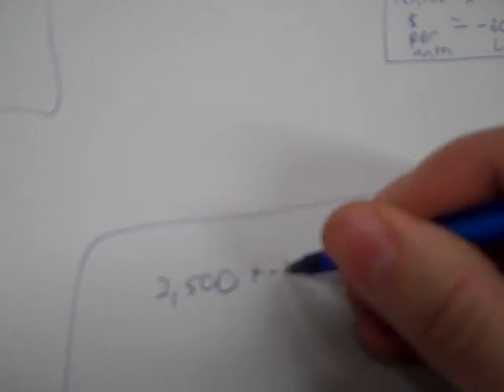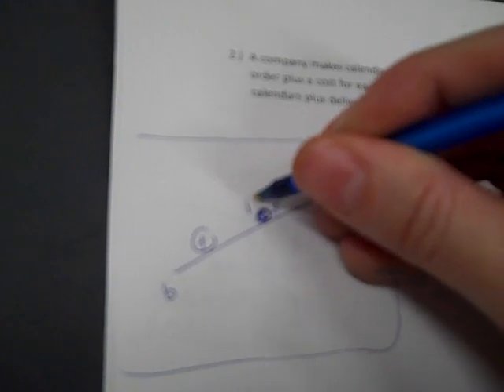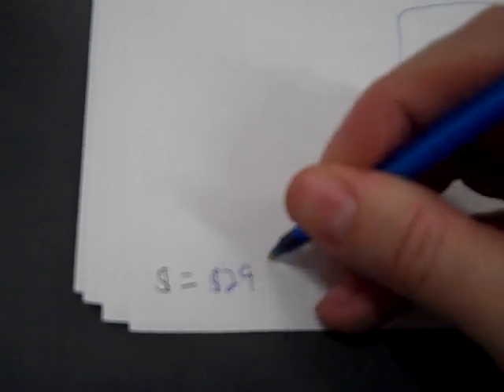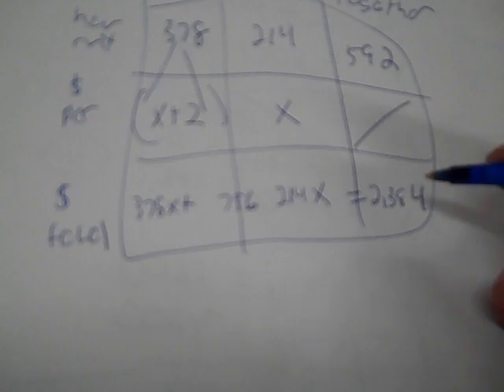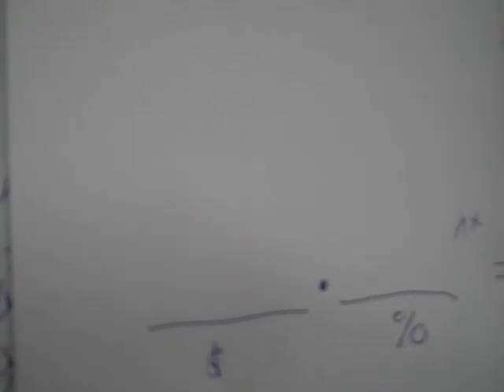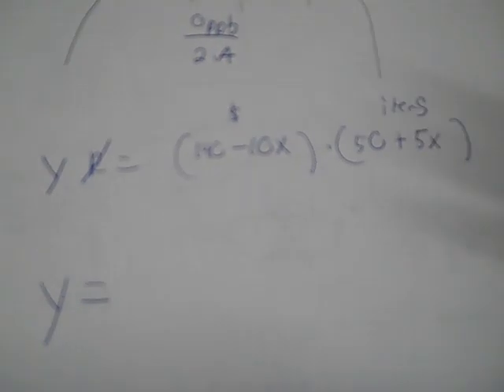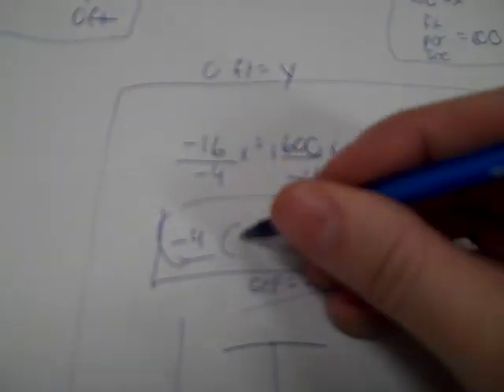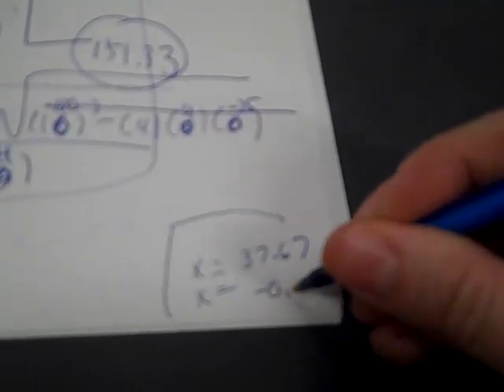6 Algebra 2 final standard